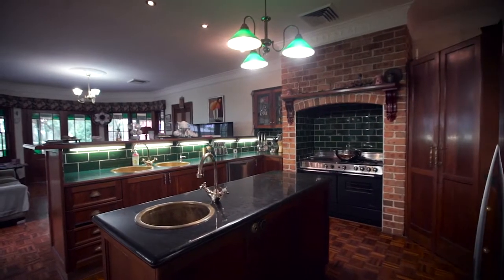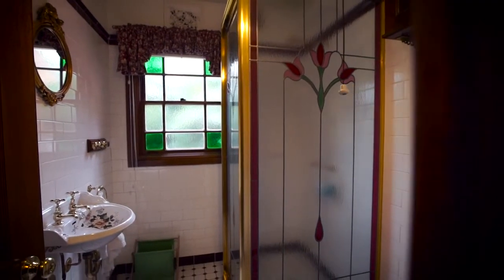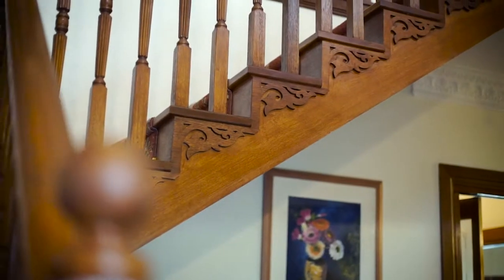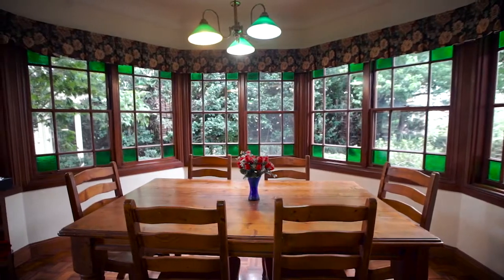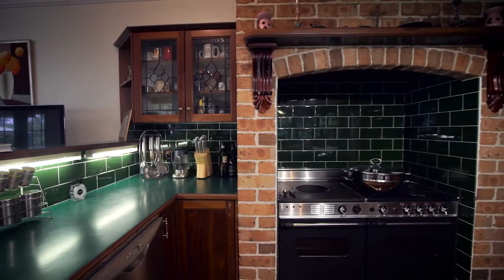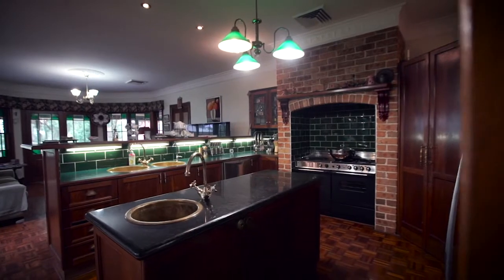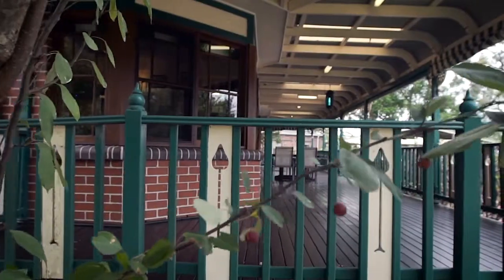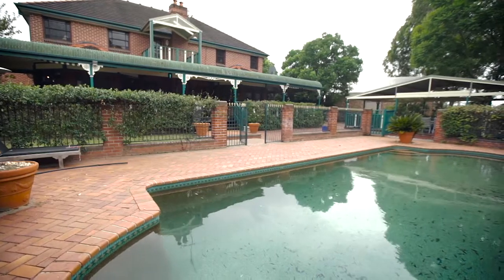'Kimberley Oasis' - 20 Kimberley Lane, Windsor Downs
- 20 Kimberley Lane Windsor Downs proudly presented by Greg Vincent and ONE AGENCY